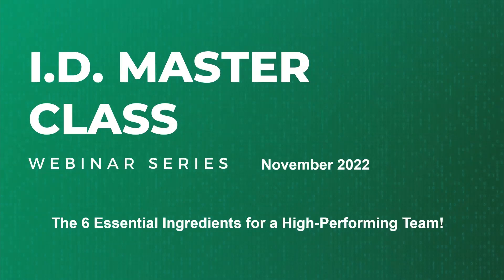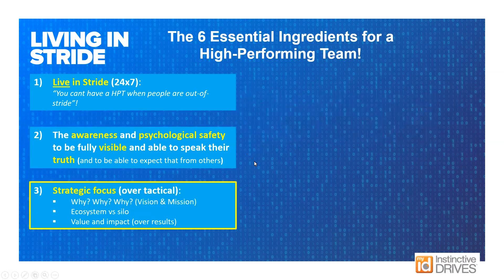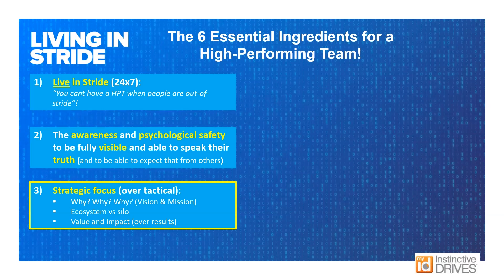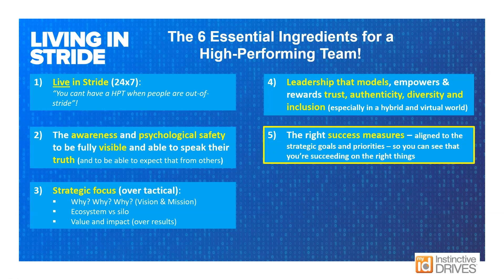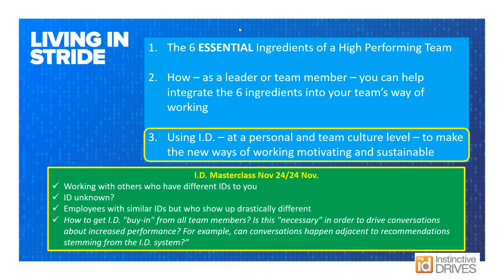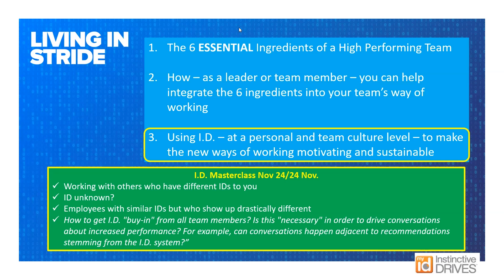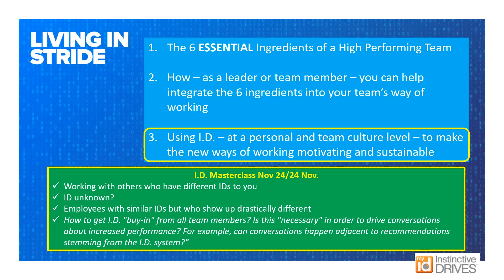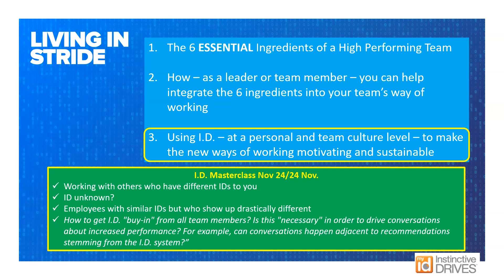I.D. Master Class Ep. 16 | The Six Essential Ingredients for a High Performing Team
Our Mission
To help leaders and their teams leverage the full power of the Instinctive Drives™ System, to be the best th ey can be, resulting in their organizations experiencing unprecedented success through their people.